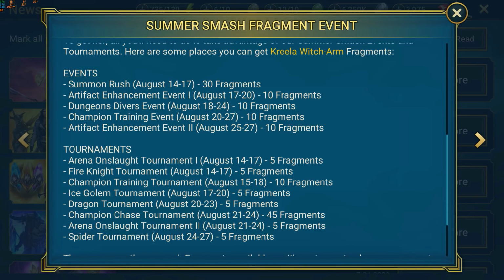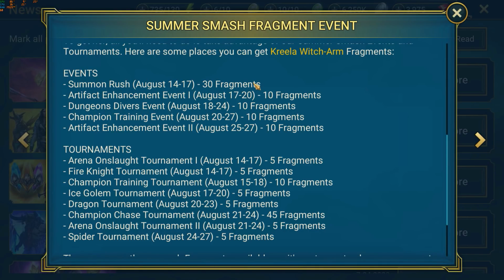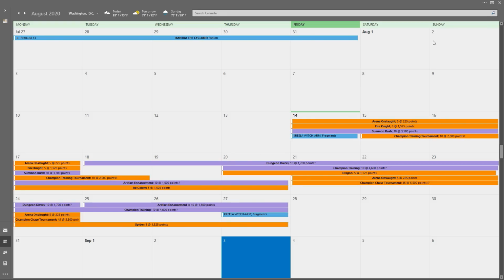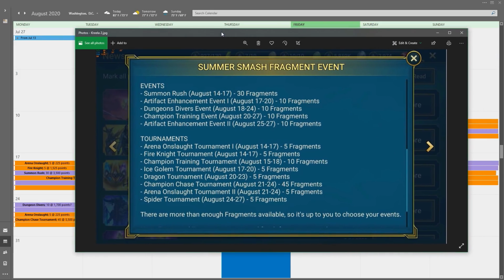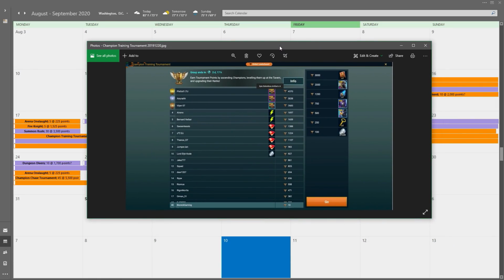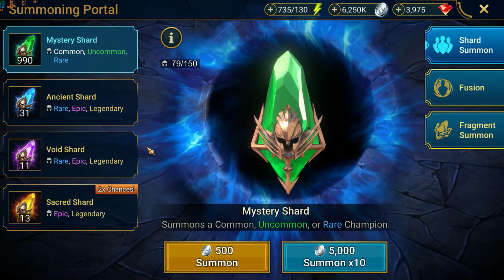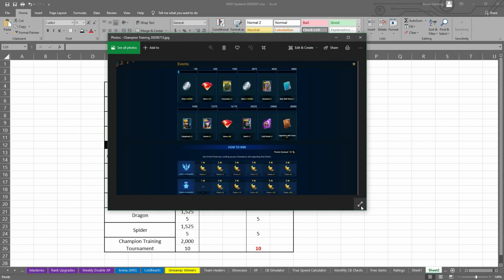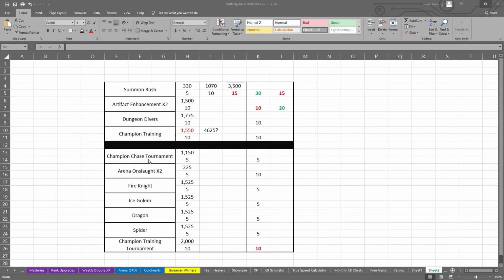*WARNING* Kreela Fragments | Important Tips & Guide | Resource Drain !?! | RAID: Shadow Legends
Important Kreela Witch-Arm Fragments Tips & Guide and resource warning !!

Today I cover all the details for this fragments Event with a calendar breakdown!